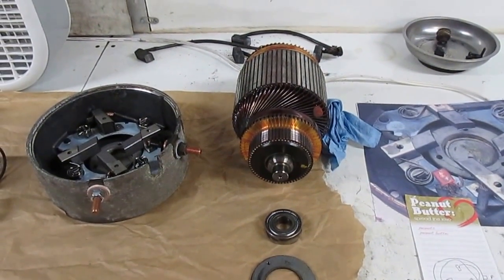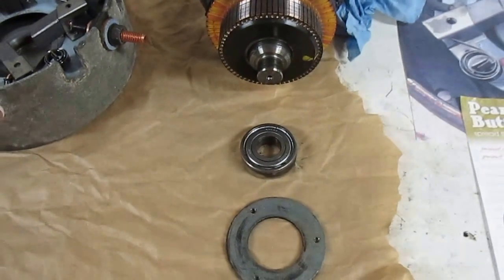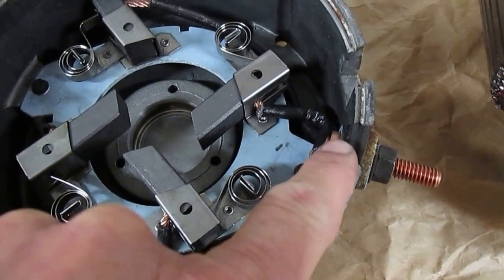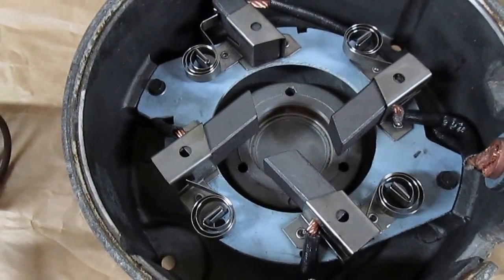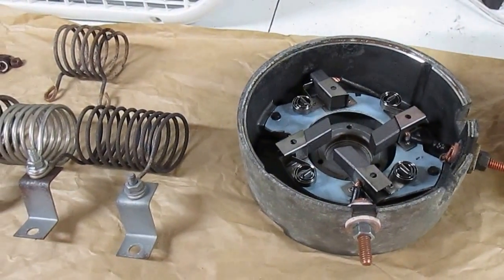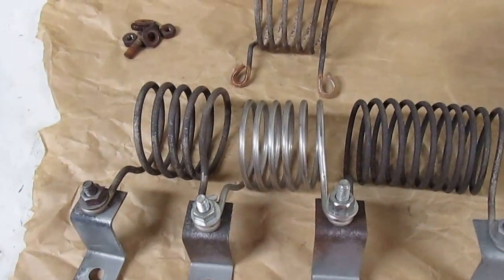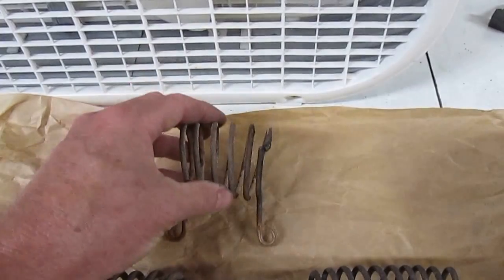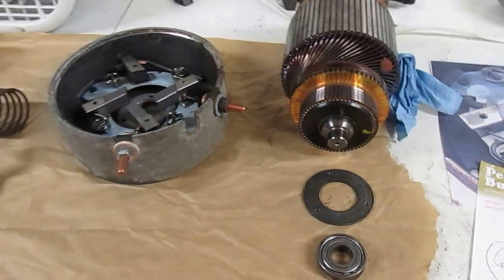1981 Club Car Electric Golf Car Motor Repair, Part 2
Part 2 video about the Club Car Golf Car motor repair. In this video I show the new motor brushes installed and refurbishment of the armature. I discuss the function of the speed control resistors. I also tell you how the "second speed resistor" was damaged and show the replaced part.